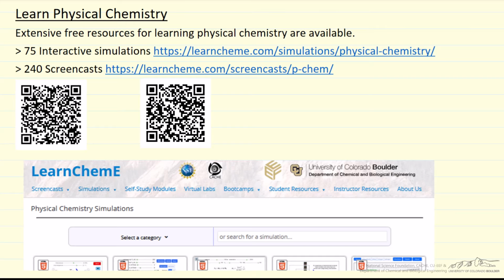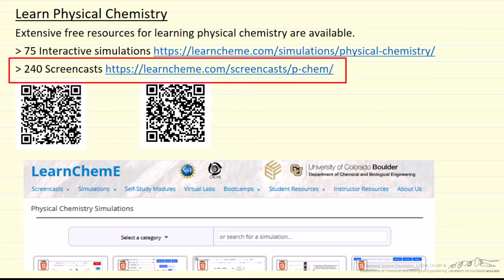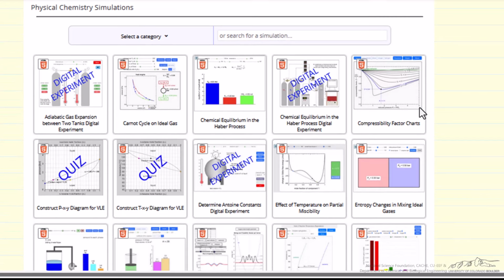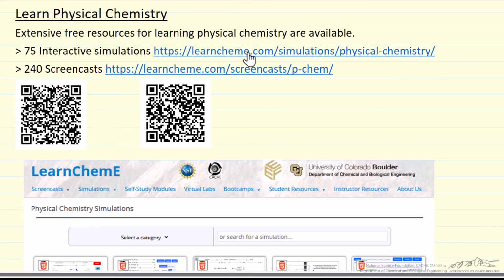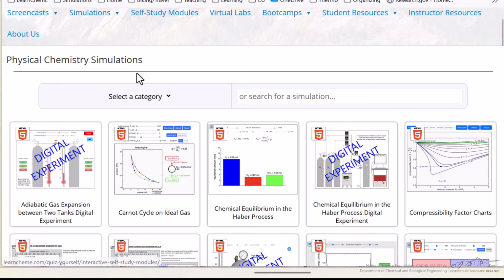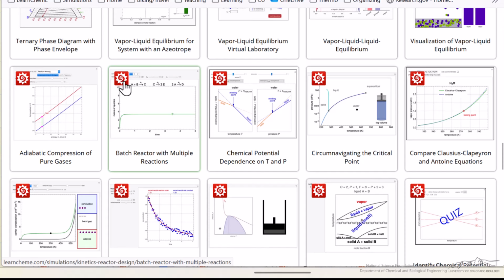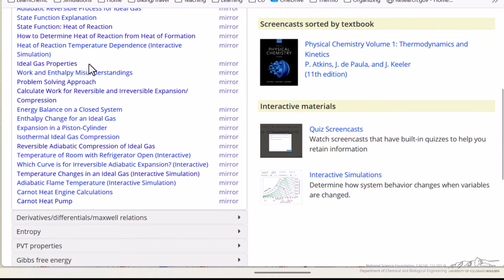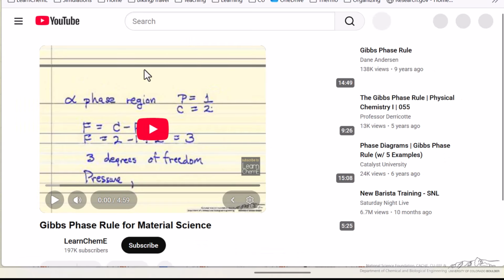Learn Physical Chemistry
Extensive free resources for learning physical chemistry are available.